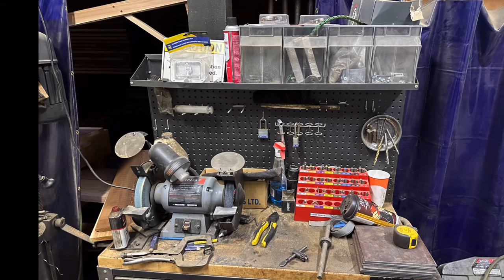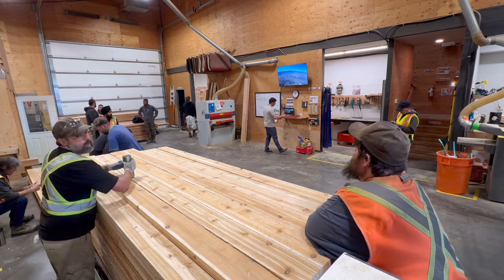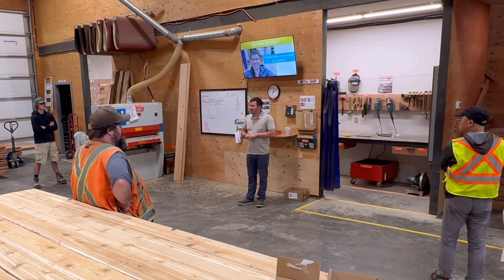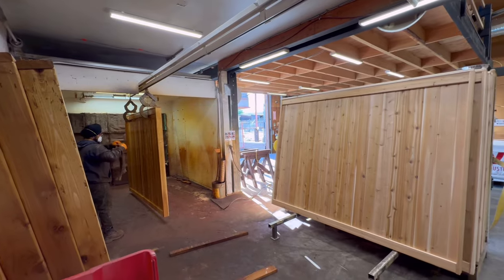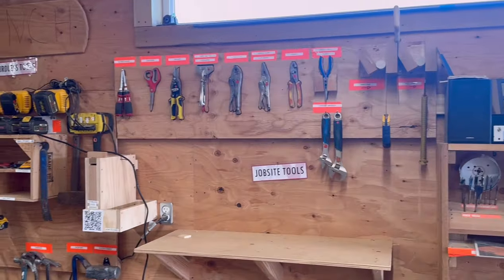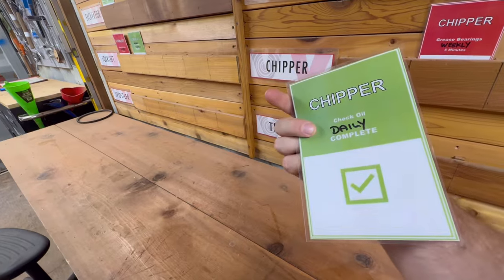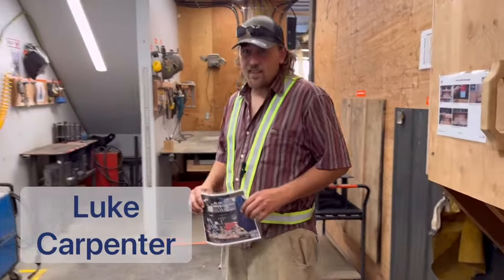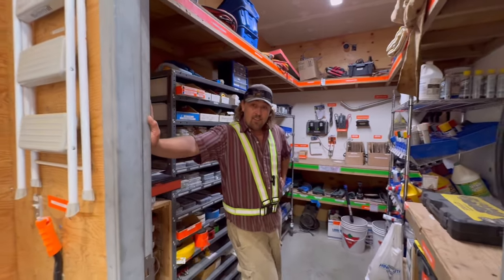AME 2 Second Lean Tour: Valley View Industries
Join AME and host Paul Akers for the next highly rated 2 Second Lean tour series!
The 2SL approach is like Mentoring on Steroids for companies who are interested in developing their people.
The company President and his operations team will highlight lean concepts, featured best practices/concepts, and significant improvements. They will describe the morning meeting and 3S process, and how they have achieved great results in a relatively short amount of time.  Overall, the tour will focus on how they developed a culture that supports all of their continuous improvement activity.
On the tour visitors will see:
• overview of main shop
• morning meeting area
• lean cave
• metal shop
• spray booth
• carpentry shop
• sawmill line

This event is part of  AME's 2 Second Lean Tour series hosted by Paul Akers, author of the book "2 Second Lean" and owner of FastCap